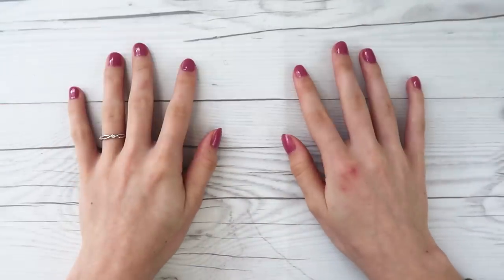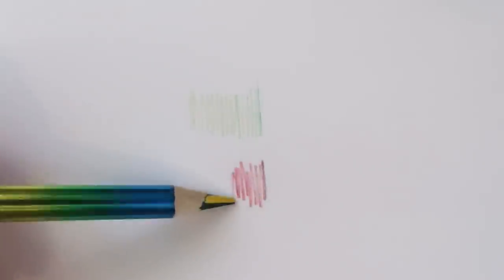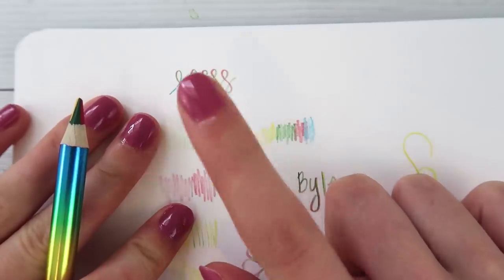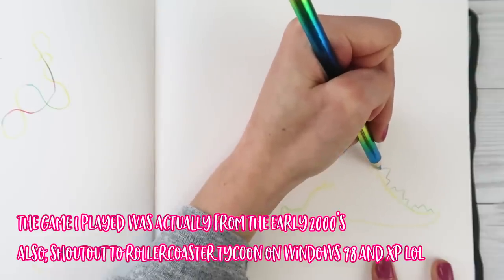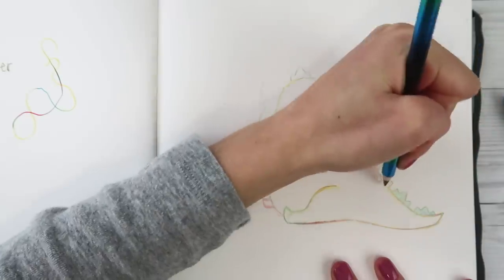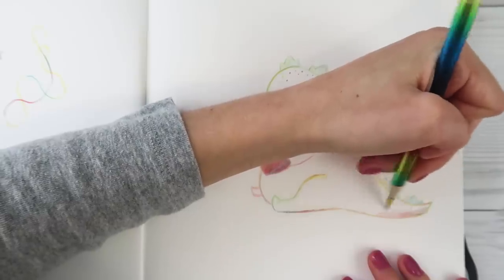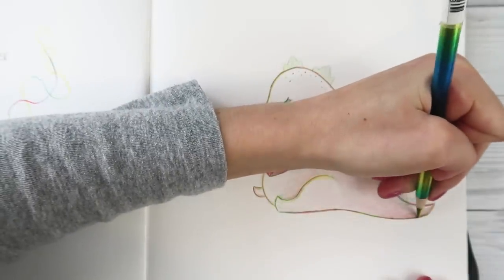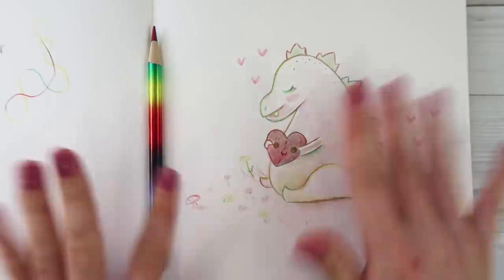DRAWING with a RAINBOW PENCIL?! // Color-Changing Art Supply // Filling a Page in my Sketchbook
Wait... this pencil ACTUALLY changes colors?! Yeah, man! I am SERIOUSLY drawing with a rainbow pencil! The lead IS a ~rAiNbOw~ and this drawing is COLORFUL!! :o

Come sketch with me as I fill a page in my sketchbook. This one has is in REAL TIME, so you get some really weird conversation happening. Lots of interesting questions for you, while I draw something.. ahem, interesting...

*Rainbow Pencils

Scroll to the bottom to find all the art supplies I normally use, clothes I wear, etc!

*ART SUPPLIES THAT I FREQUENTLY USE & LOVE:
*PRIMA WATERCOLORS
Pastel Dreams